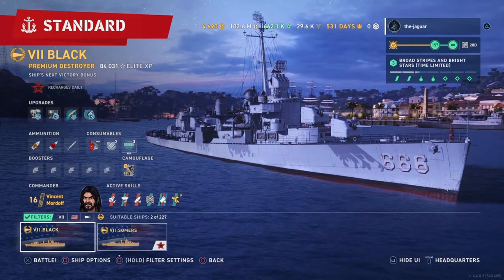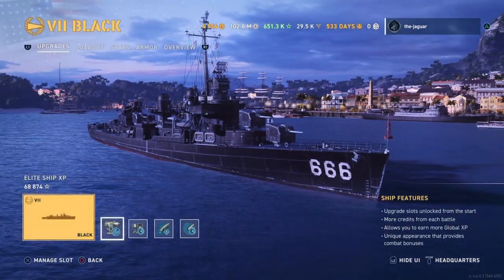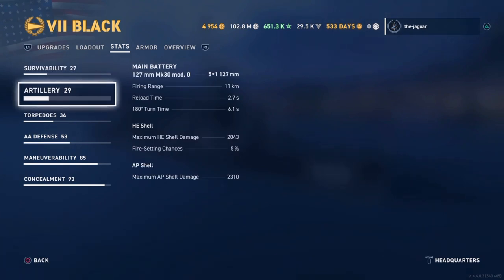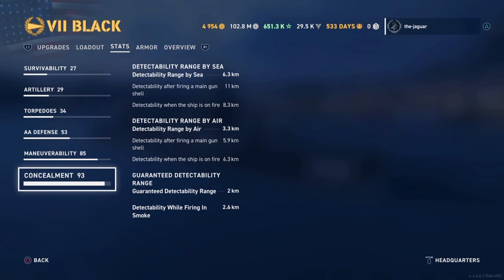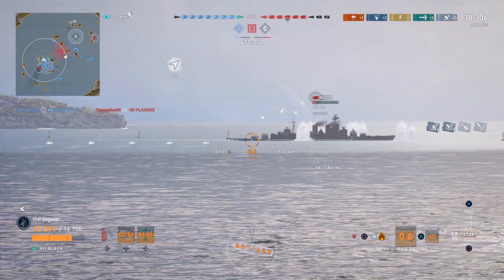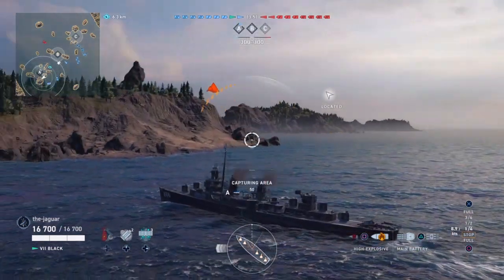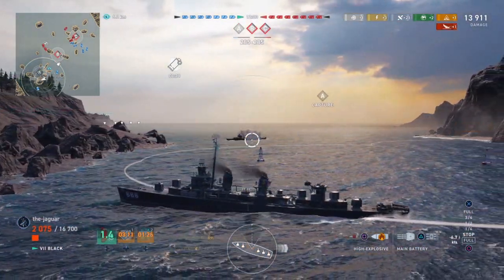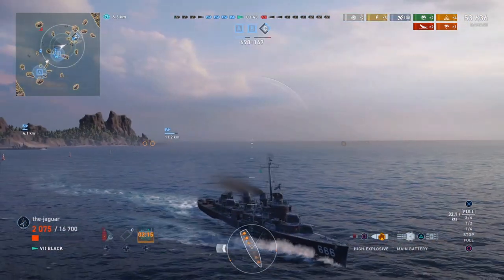USS Black - Tier 7 Premium Destroyer | World of Warships Legends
Black is on of the 2 the campaign reward ships of the "Lucky 6" Campaign, and is obtained after completing milestone 100. Black is an American Flethcer class destroyer with a radar and great torpedo range and damage output. Unfortunately for the Black the torpedo speed is the slowest in the game at 43 kts. So your best option is to setup the Black ad a gunboat. And the radar? It lasts for just 13 seconds so it is not the best radar out there. How will the ship perform?

See the setup of the ship and commander (Mordoff - with a quick look at Gleaves, Halsey, and Burke); then see highlights of 2 battles in Standard - where we finish first place overall in both battles. During the battles, you will see torpedo action mainly due to the red team tripping into the path of the ultra slow torpedoes.

Hopefully this will give a glimpse of what to expect from the ship.